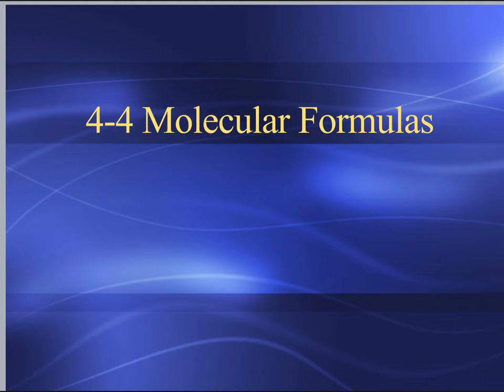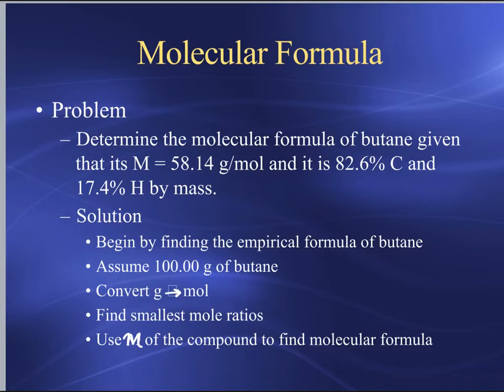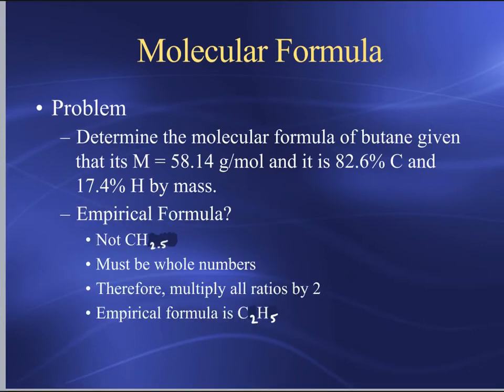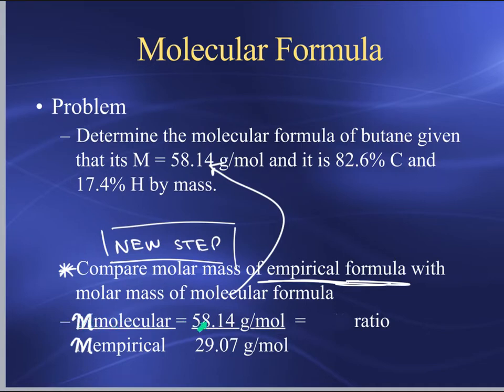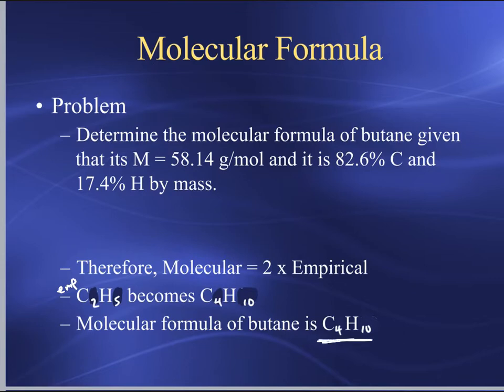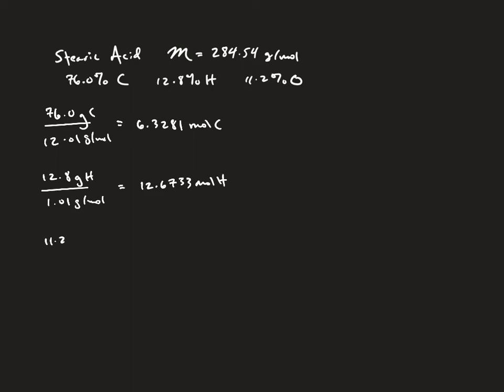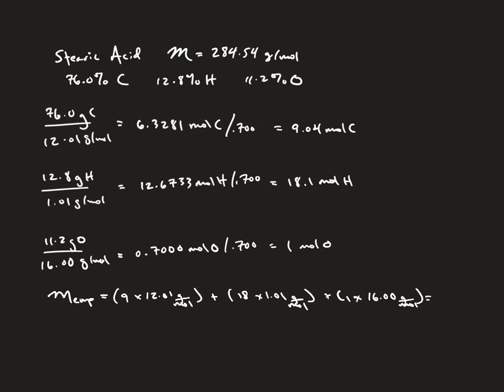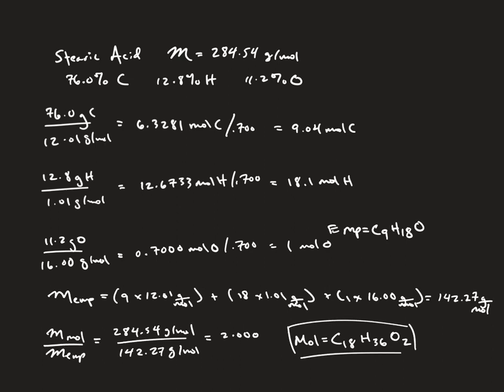4-4 Molecular Formulas